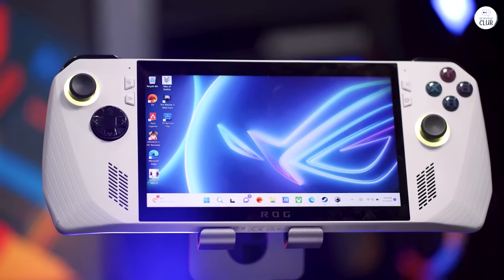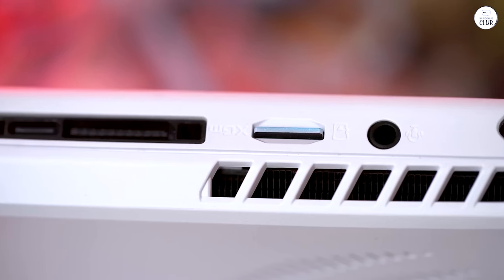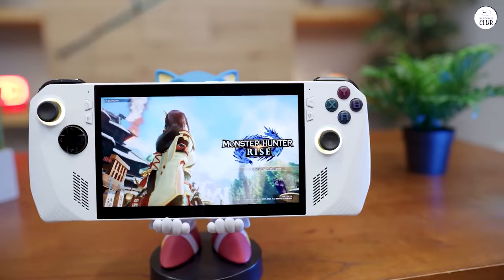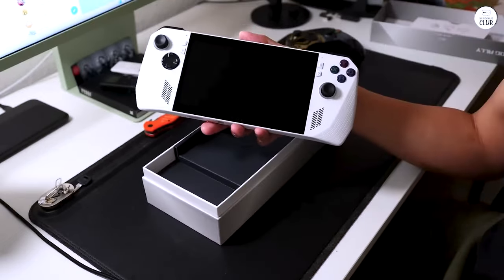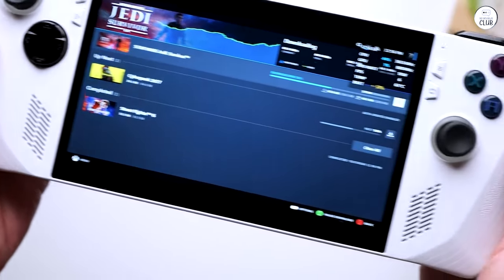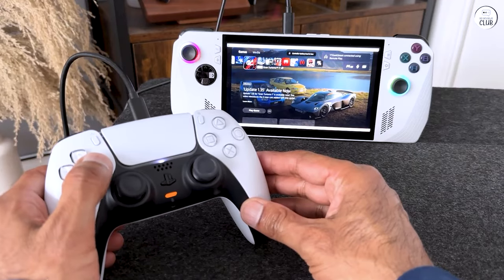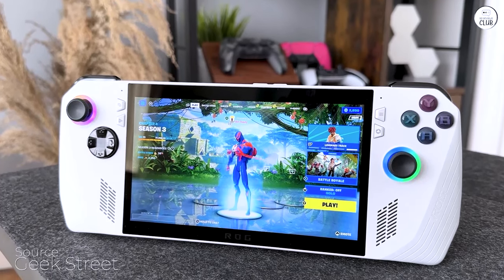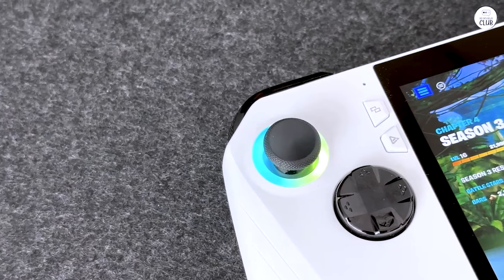Steam Deck vs. ROG Ally: Gamer's Review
ASUS ROG Ally

Crafted by a seasoned professional description writer, this concise yet compelling video description encapsulates firsthand experiences and insights into the ASUS ROG Ally handheld gaming device. Delving into its features, performance, and comparisons with other gaming options like the Steam Deck, the video promises to provide viewers with valuable perspectives on this cutting-edge gaming gadget. With meticulous attention to detail and a touch of expertise, this description sets the stage for an engaging and informative viewing experience.

00:00 Intro
00:30 Sleep mode
00:58 Budget-friendly
01:25 Summary